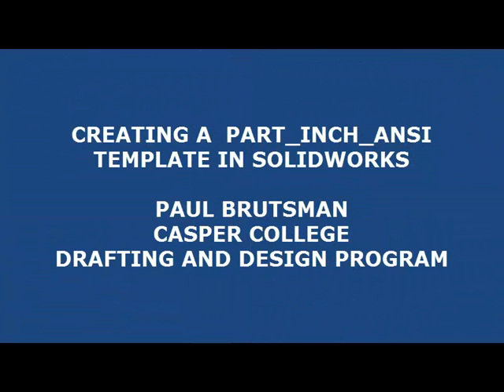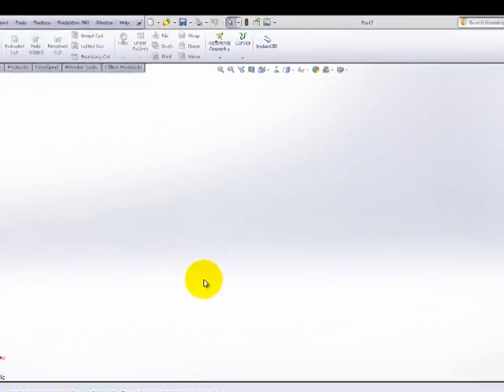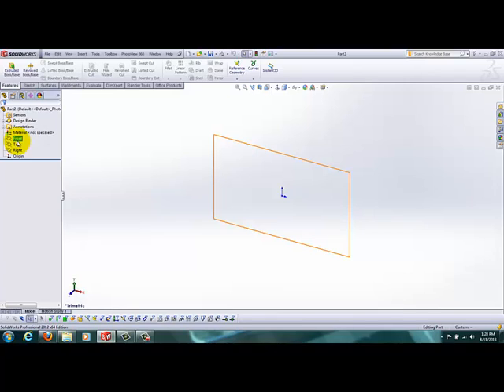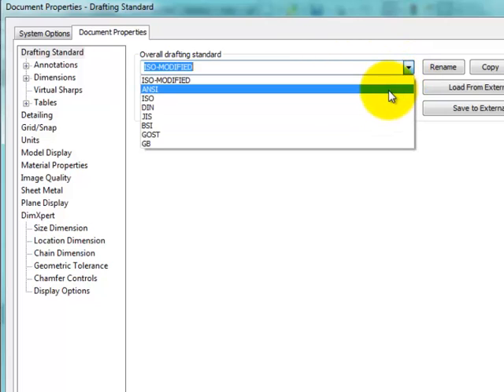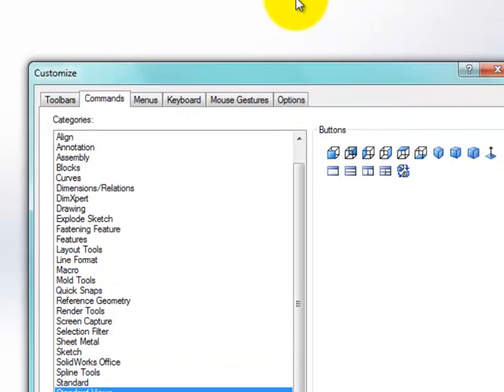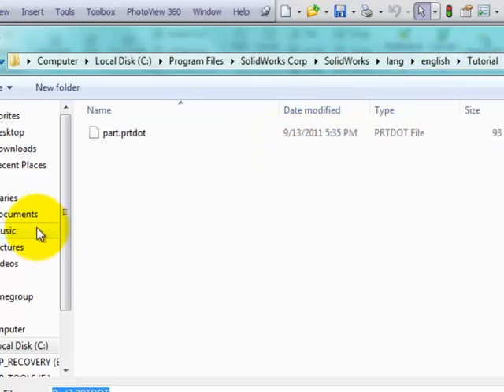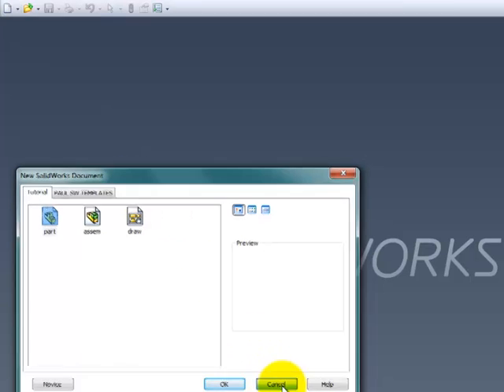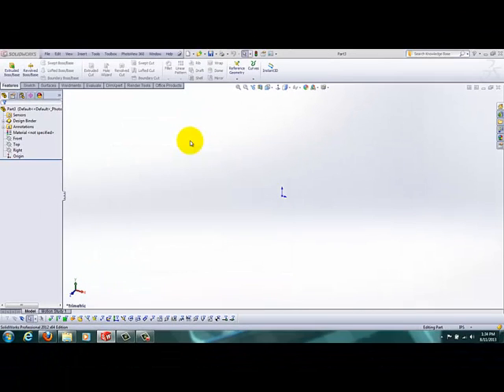CASPER COLLEGE SOLIDWORKS HOW TO MAKE A PART INCH ANSI TEMPLATE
VIDEO ON THE STEPS REQUIRED TO MAKE A PART INCH ANSI TEMPLATE IN SOLIDWORKS